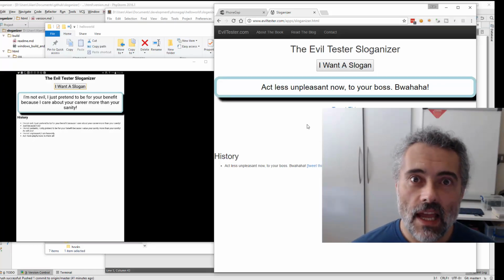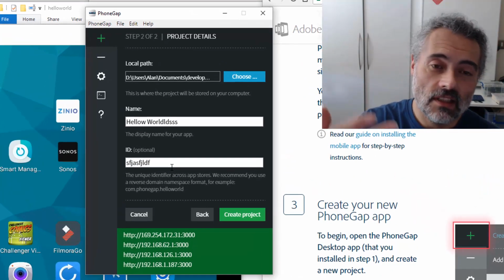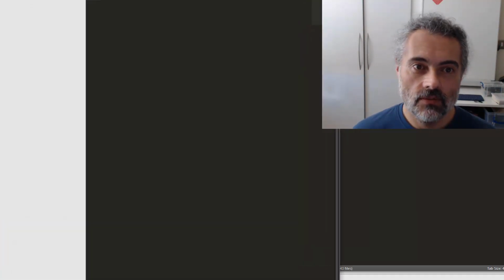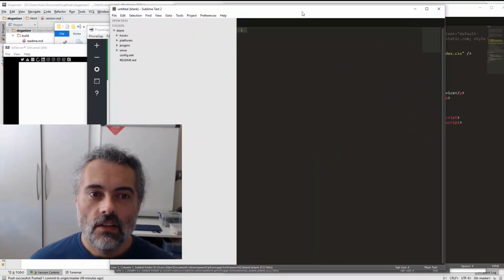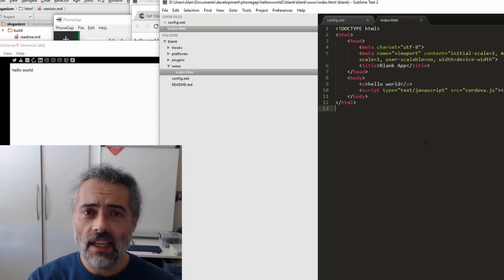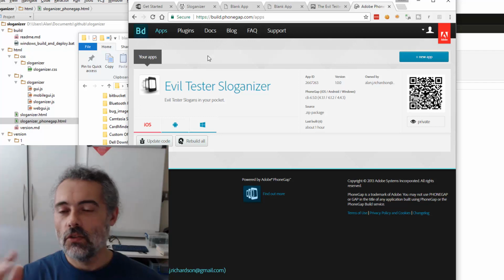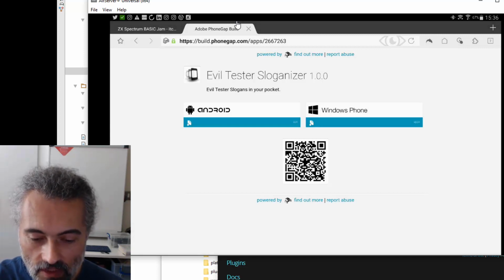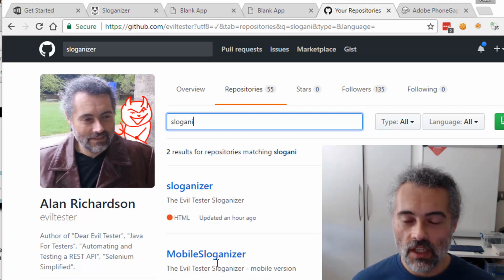How to create a mobile app using HTML and JavaScript with Phonegap - My First Mobile App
A quick 15 minute guide to creating your own mobile app for Android and Windows Mobile using Phonegap, HTML and JavaScript. It was easier than I could possibly have imagined.

- Install desktop app
- Install mobile app
- create a blank project
- add your html, css, js into the www folder
- edit the config.xml
- zip up the folder
- upload your zip file and let it build your app

When editing code I was using:
- Sublime Text 2

-I cast my tablet screen to Windows Desktop using  AirServer